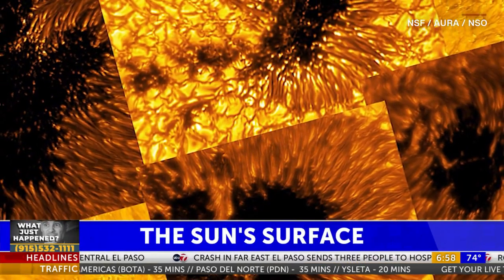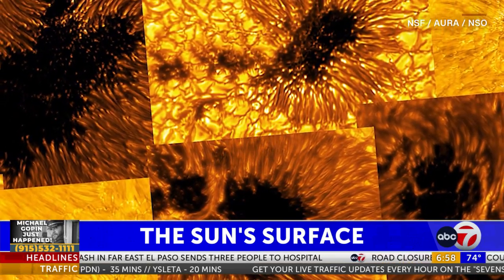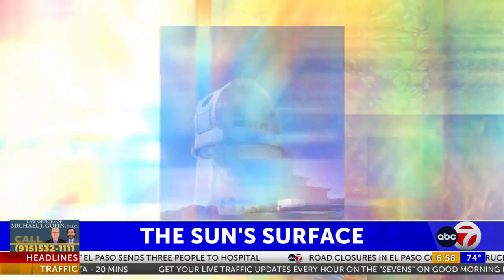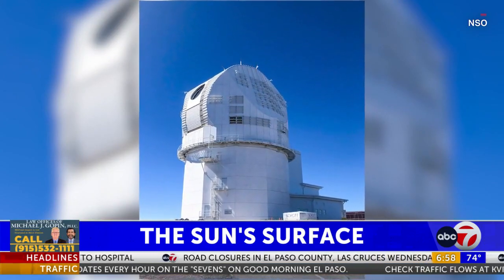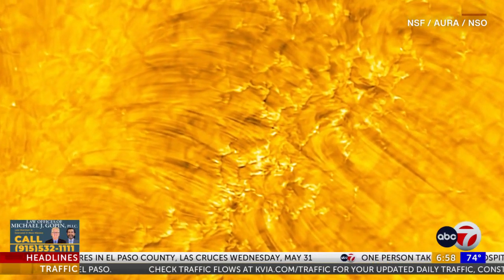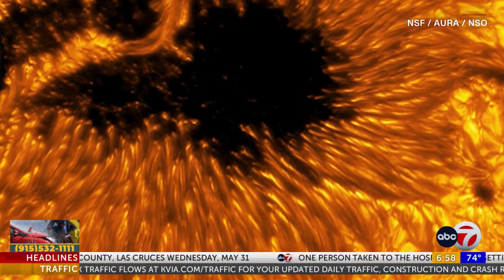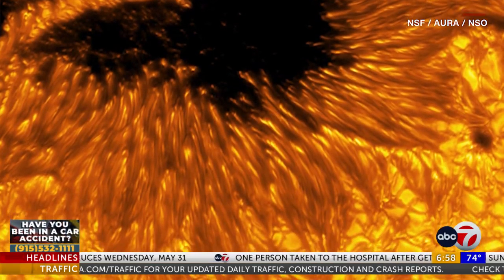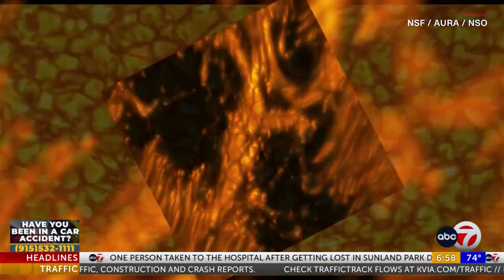New unprecedented images reveal what’s happening on the sun as it approaches ‘solar ...